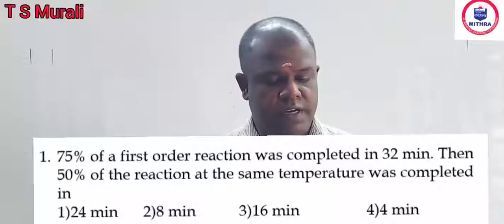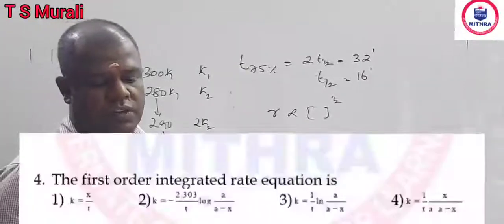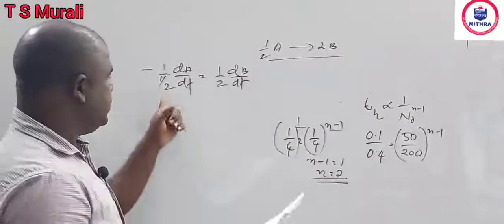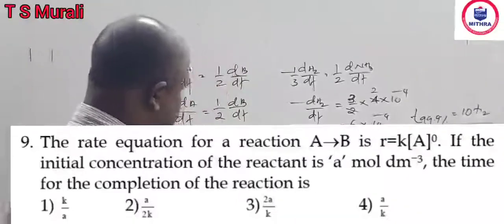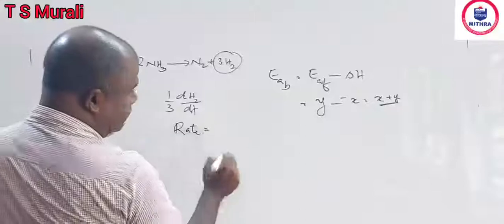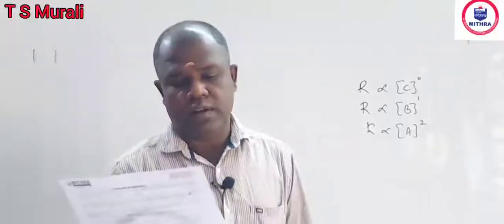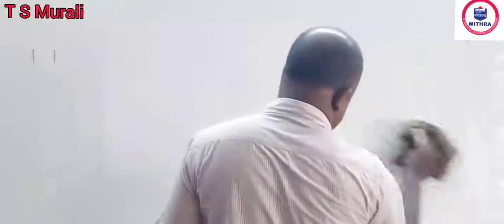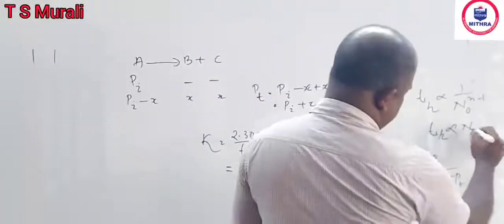Chemical Kinetics|Question Discussion|Mithra Alternate Solutions For Learning|Med/Engg Entrance